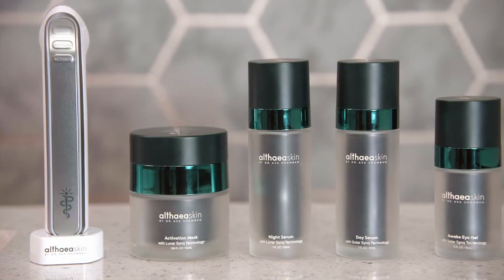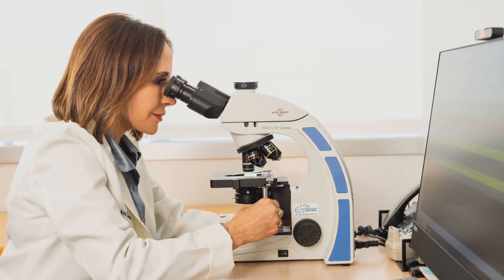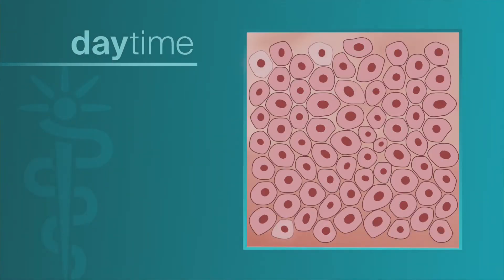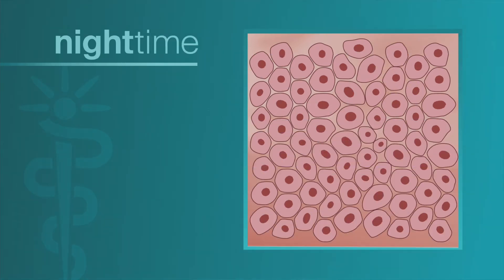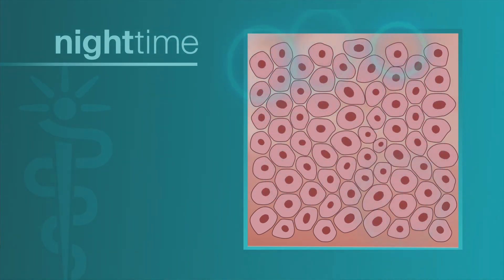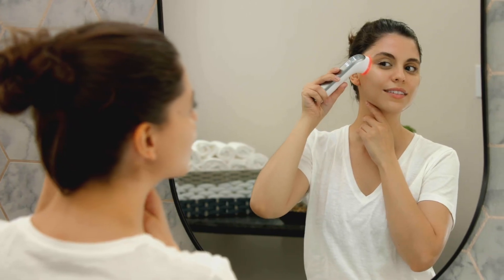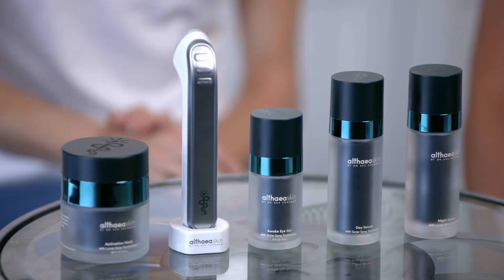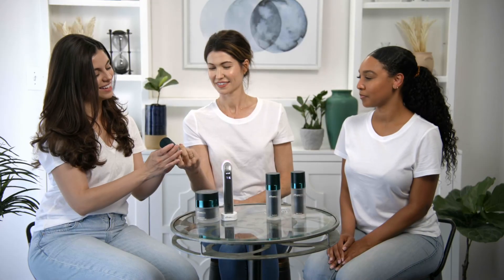Science-Backed Skincare: Learn About Althaea Skin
Althaea Skin was created to help optimize your skin cells’ ability to regulate their circadian rhythm by promoting collagen production with our multi-modal C•A•R•A device and serums. These products activate your skin's “clock genes,” harnessing circadian rhythm for a glow that shows.

Have you had a great experience with Althaea Skin?

About Us:
Althaea Skin is a clinically-proven skincare innovation that can soothe breakout-prone skin, reverse aging, brighten skin, and restore glow.

Learn more about Althaea Skin at: althaeaskin.com/

For a limited time, our C•A•R•A Multi-Modal Tool + Activation Mask Kit is available for a discount of 15%.

Sign up for the Althaea Skin Loyalty Program

Read more about the Althaea Skin science-backed skincare collection on the Althaea Skin blog

Read success stories about Althaea Skin